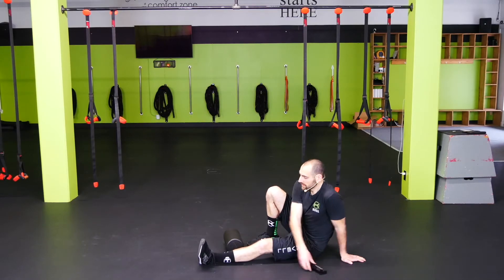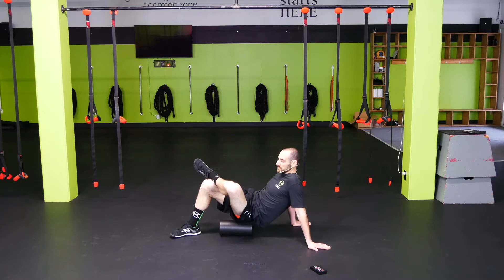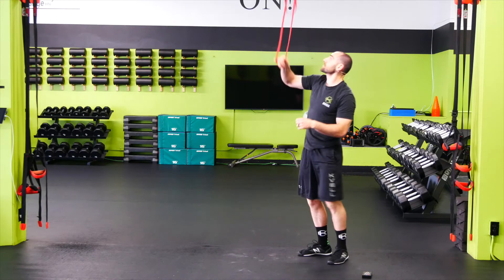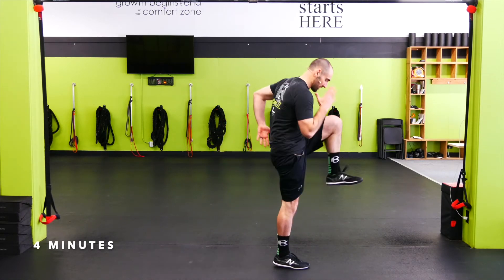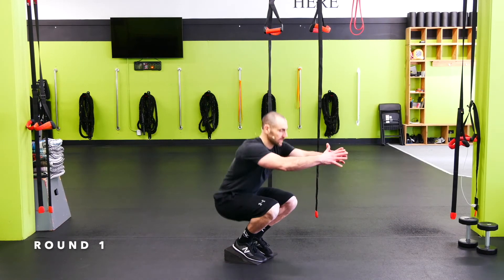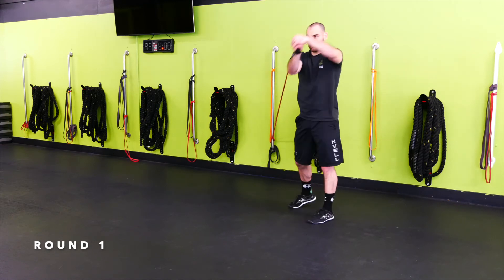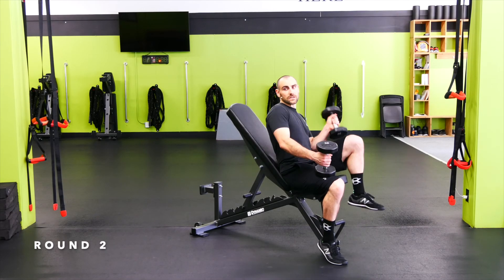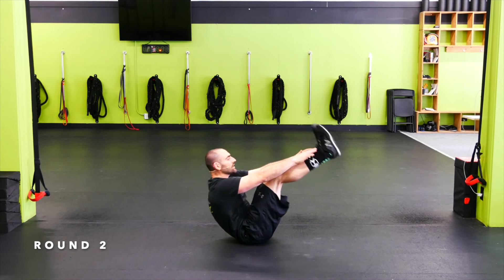WEDNESDAY WEEK 2 FOLLOW ALONG FUNCTIONAL HYPERTROPHY PHASE 2 KVELL